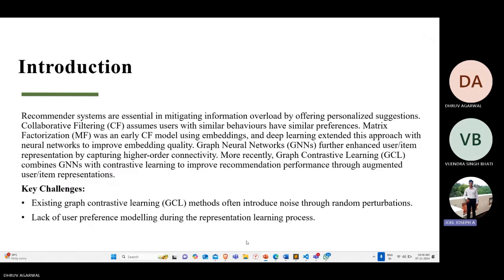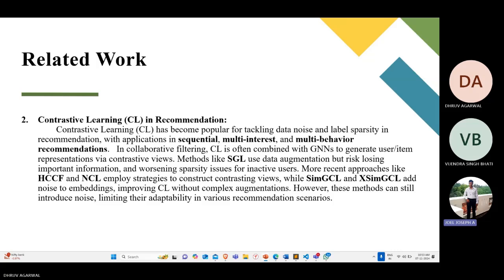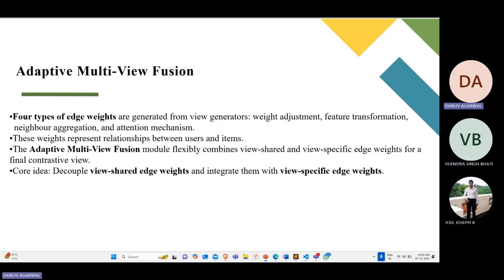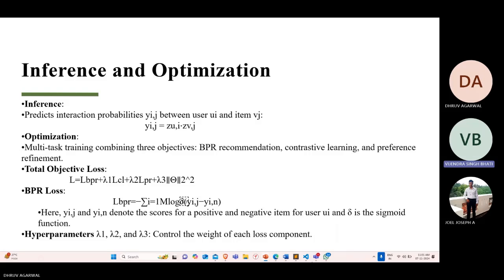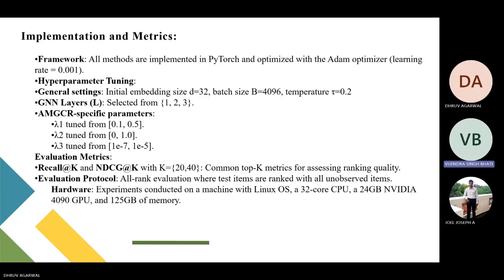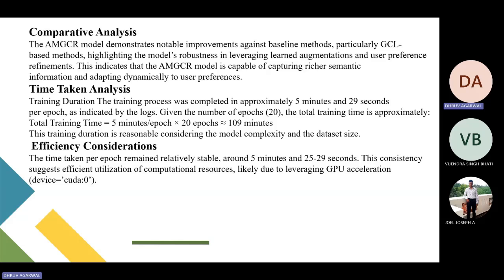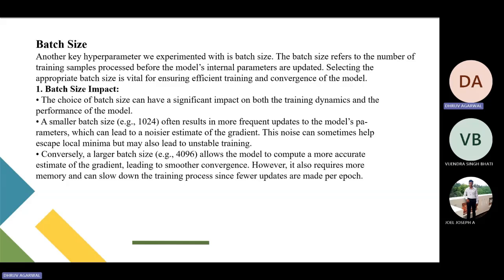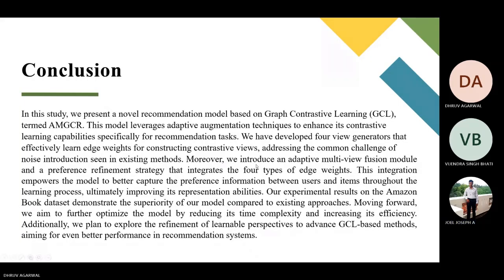DA626 project Phase 2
Adaptive Fusion of Multi-View for Graph Contrastive Recommendation